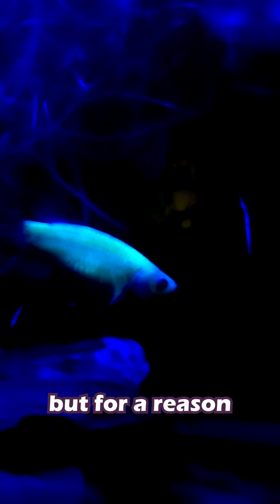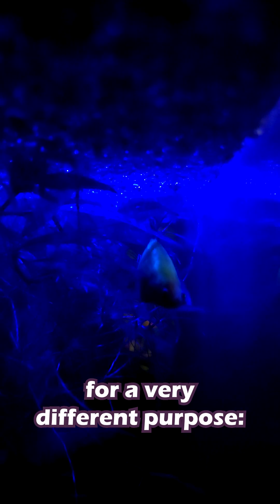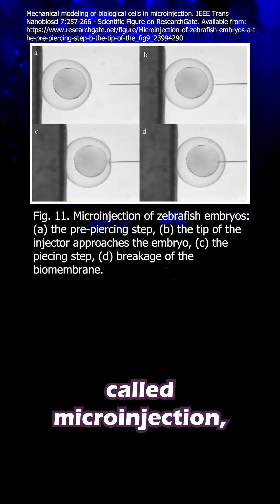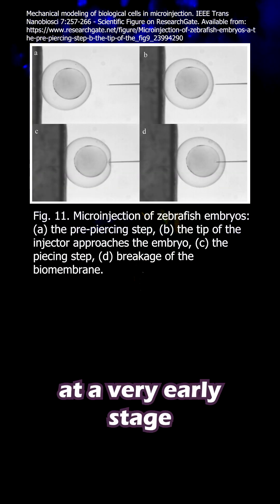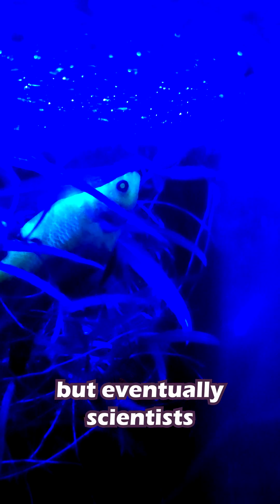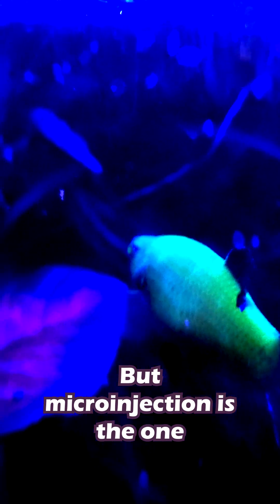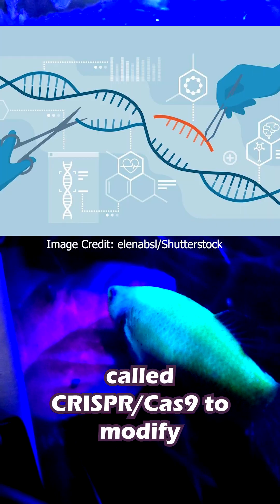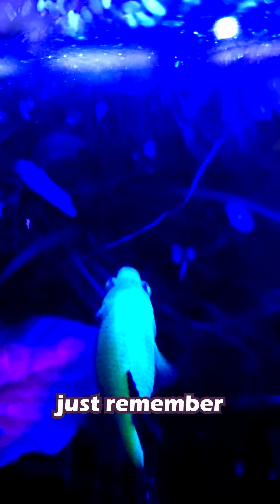Minute Science: Transgenic Fish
We've talked about GloFish, but they weren't originally made for aquariums...